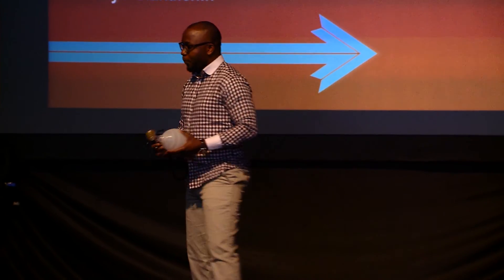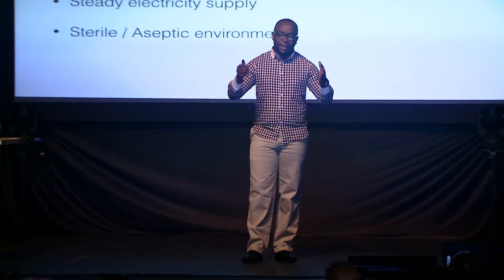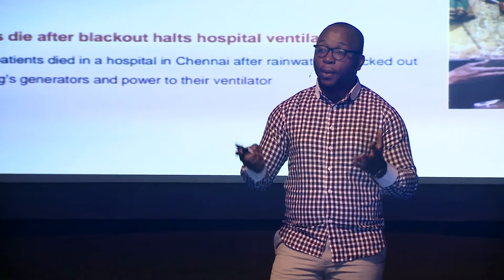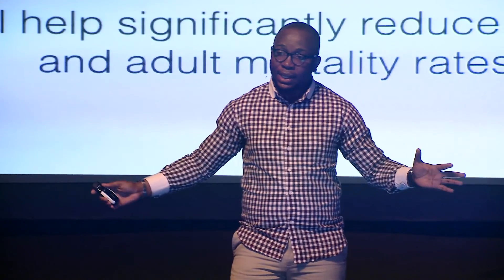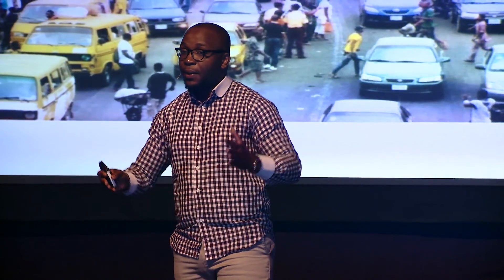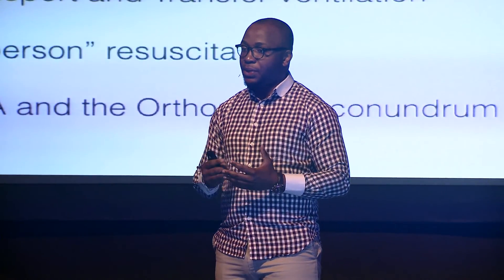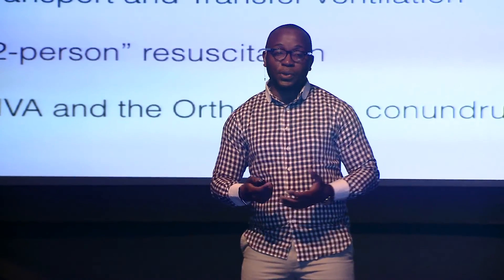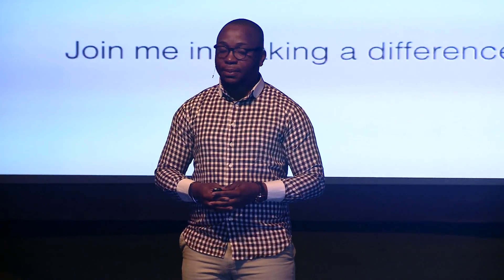Humanitarian Design | Dayo Olakulehin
SwitchPoint speaker and creator of DBox Dayo Olakulehin talks humanitarian design and why “more Africans need to innovate for Africa”.

SwitchPoint is an annual conference produced by IntraHealth International about creativity, partnership, and action. It’s where humanitarian innovation, global health, and technology collide.